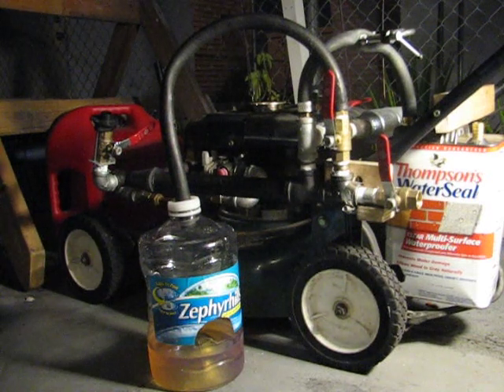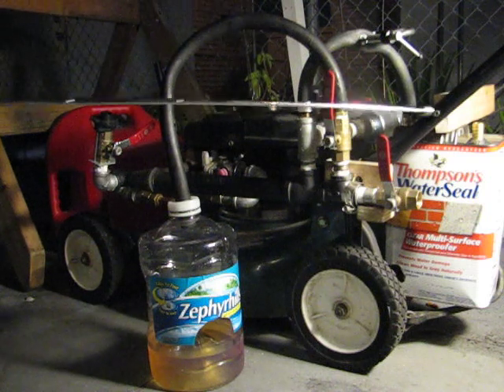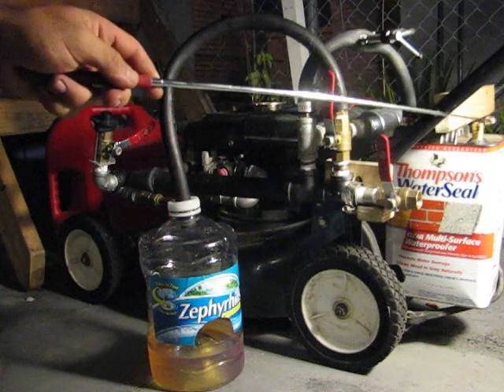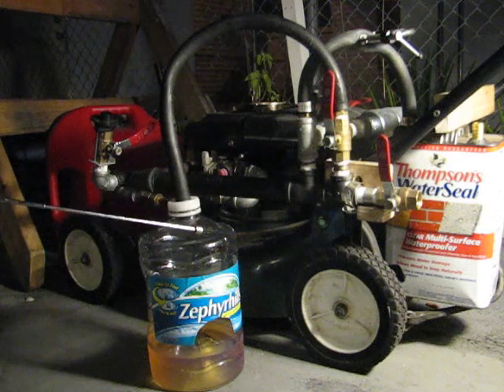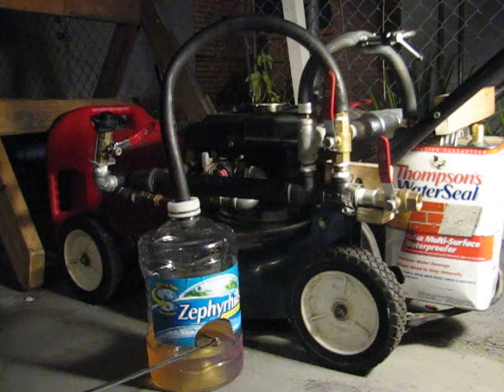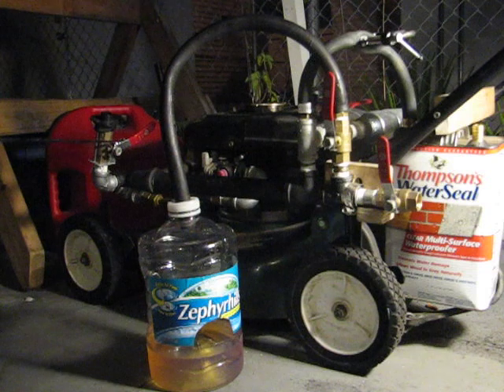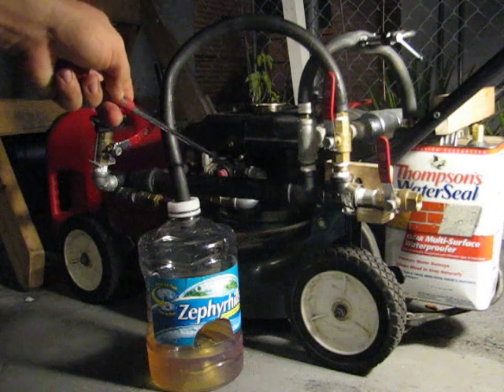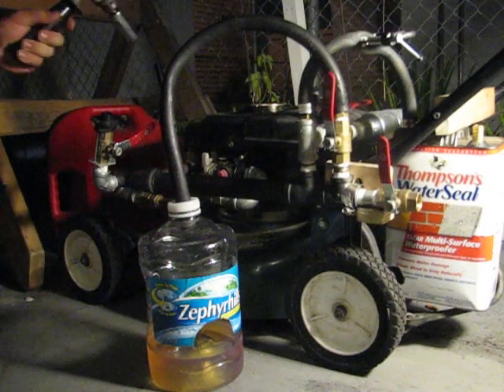Mover runing on gasoline vapors!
geet system hocked up partially but running on gas vapors